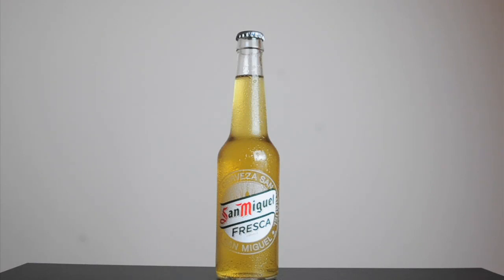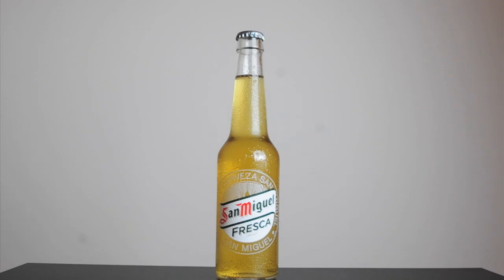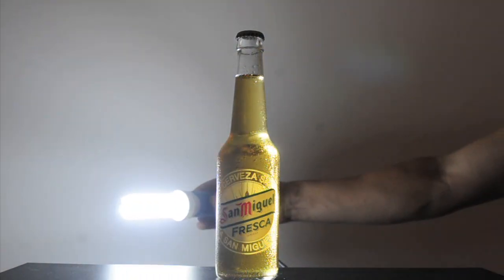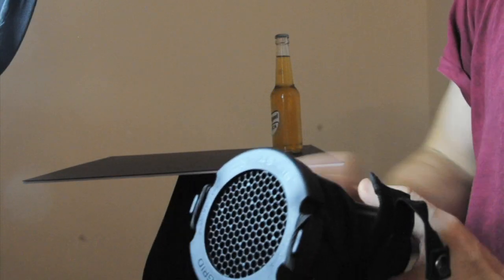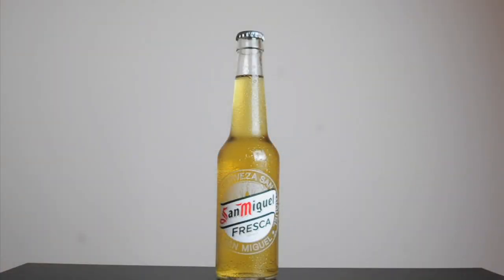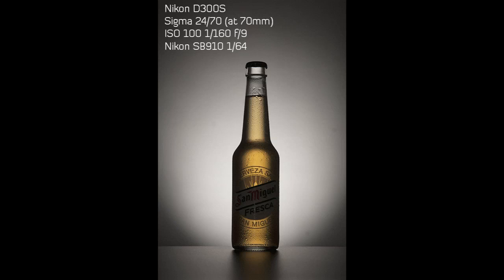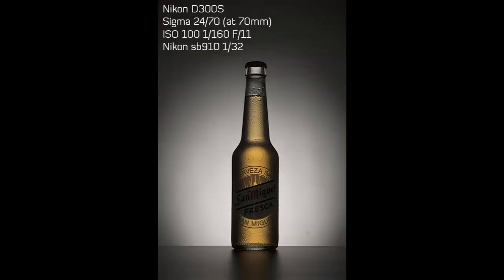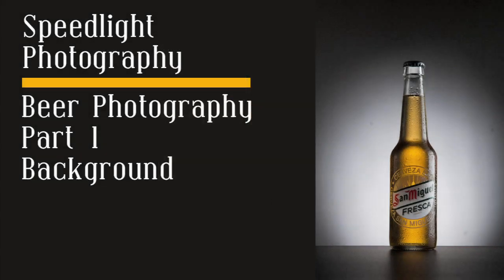How to photograph a beer bottle - Part One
Free speedlight product photography course. Learn how to photograph products with speedlights.
Beer Photography tutorial: San Miguel, part 1 - Background Light